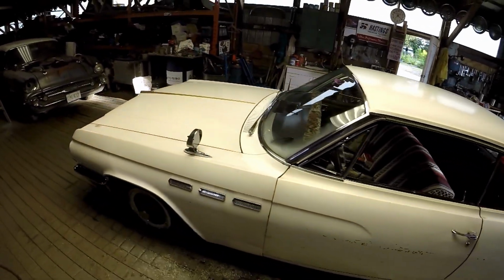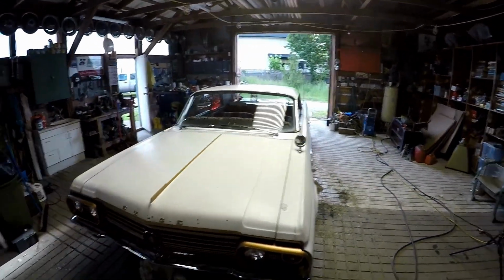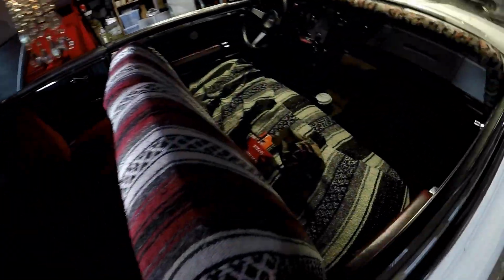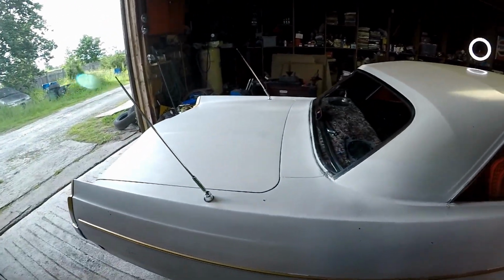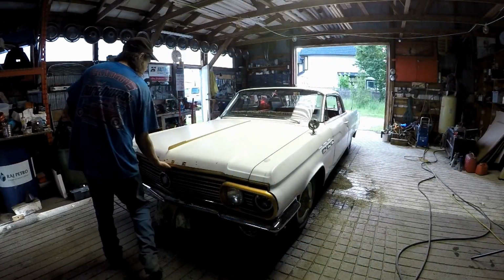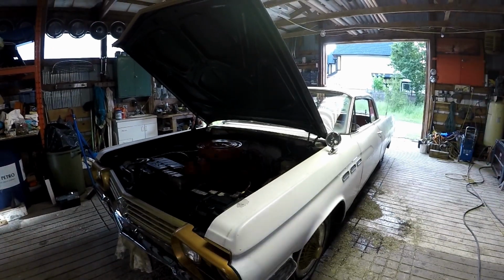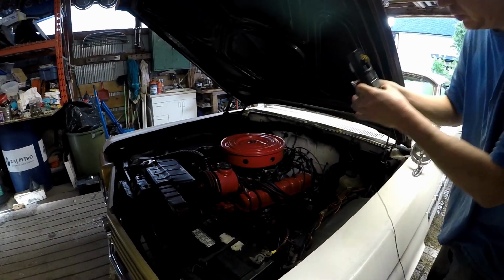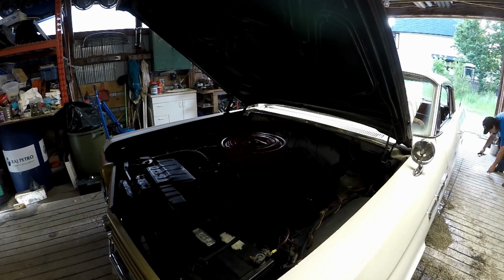1963 Buick LeSabre rolled in ⭐️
1963 Buick “the F#%K mobile”
401 nailhead

“HIGHWAY SONG” provided by RocknStock